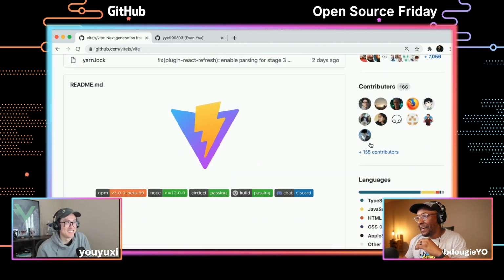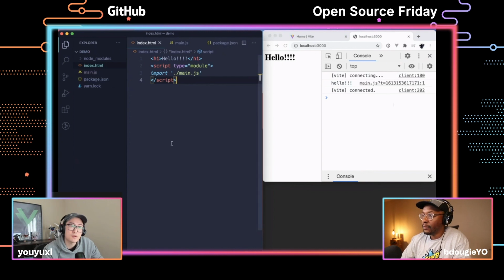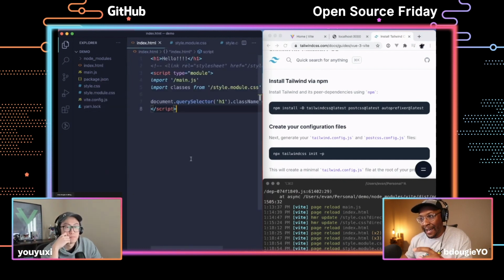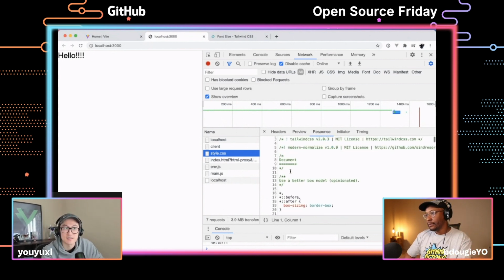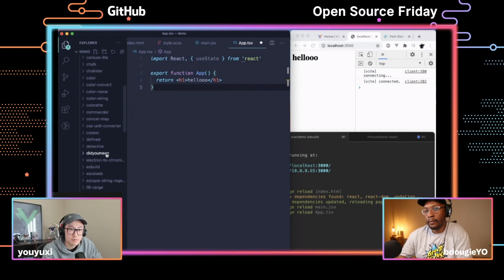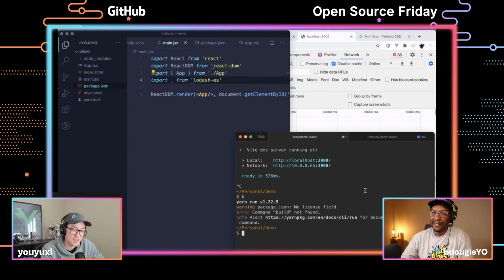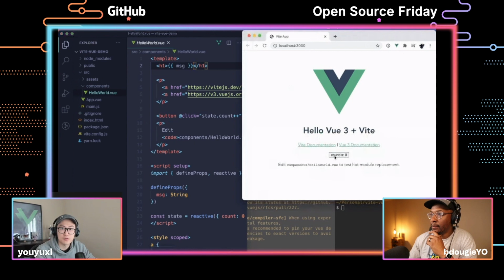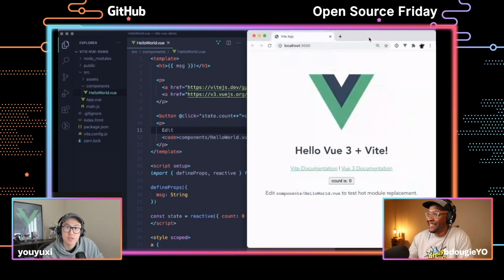Next generation frontend tooling with ViteJS - Open Source Friday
Watch Evan You (creator of Vue) and @bdougie share a new breed of frontend build tool that significantly improves the frontend development experience. It consists of two major parts:

A dev server that serves your source files over native ES modules, with rich built-in features and astonishingly fast Hot Module Replacement (HMR).

A build command that bundles your code with Rollup, pre-configured to output highly optimized static assets for production.

In addition, Vite is highly extensible via its Plugin API and JavaScript API with full typing support.

0:00 - Start
1:21 - What is Vite?
4:54 - Why is Vite needed at this time?
6:38 - Vite getting started (demo)
13:25 - Index.html as the entry point and the module graph
23:47 - Vite compared to the vue-cli
23:28 - Is Vite extendable to other frameworks?
27:01 - Tailwind CSS + Vite setup
35:44 - Vite + React (JSX) setup
41:26 - ESBuild + vite --force explanation
47:44 - DX experience
52:16 - Server Side Rendering with Vite
1:09:55 - chat.vitejs.dev

Thanks!